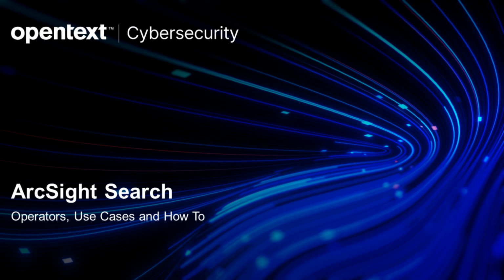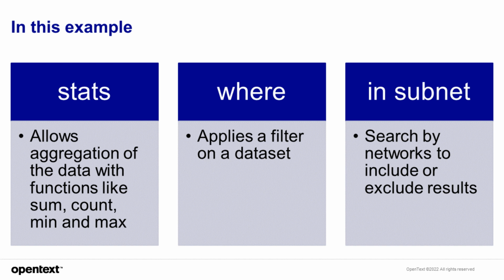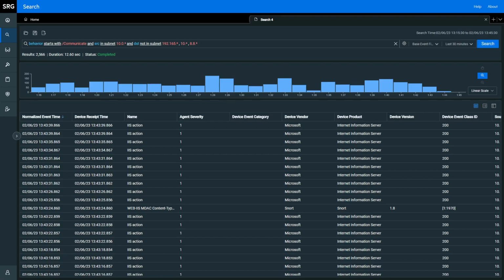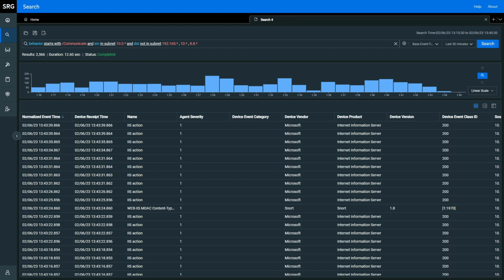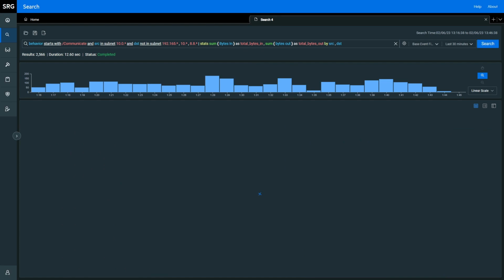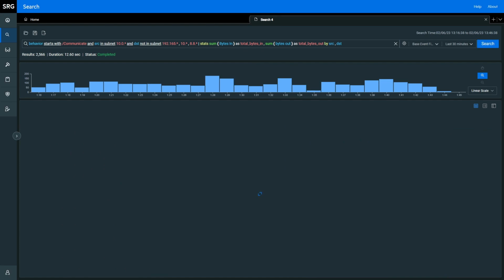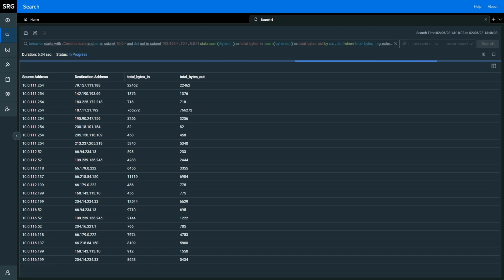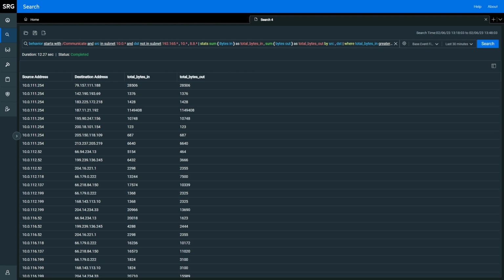ArcSight Search Operators – #4 – Stats, Where, and In Subnet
This video is Part 4 of a 10-part series demonstrating how ArcSight search operators can help you simplify, filter and sort your search results in the ArcSight Security Operations platform.

In this video, we demonstrate the following search operators:
-Stats: Allows aggregation of the data with functions like sum, count, min and max
-Where: Applies a filter on a dataset
-In Subnet: Search by networks to include or exclude results

CYBERRES is now OPENTEXT CYBERSECURITY: OpenText has completed the purchase of Micro Focus, including CyberRes. Our combined expertise expands our security offerings to help you protect, detect, and evolve your security posture. You can confidently be your best—and be more secure—across your entire organization.